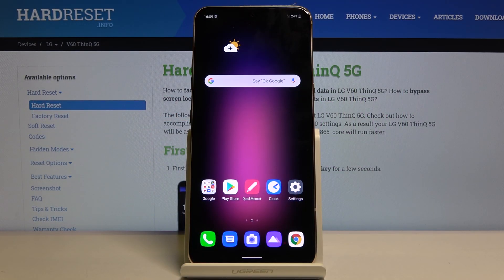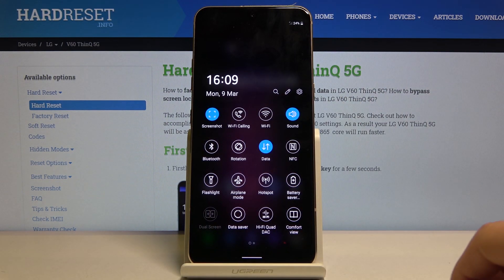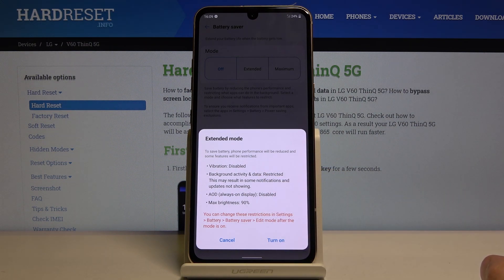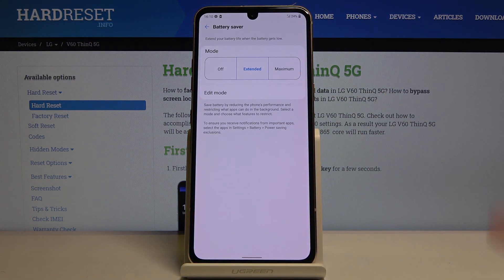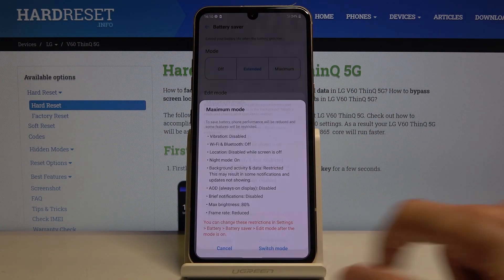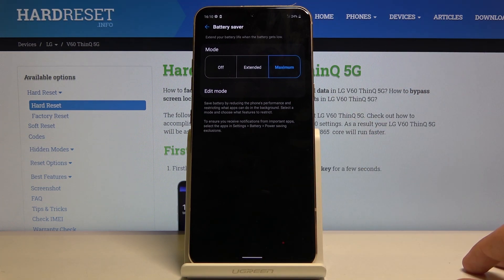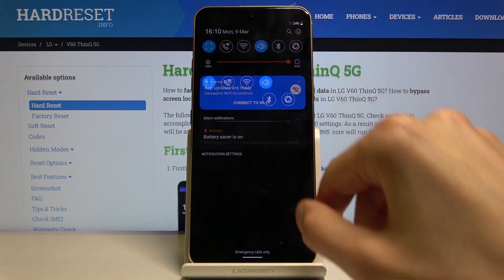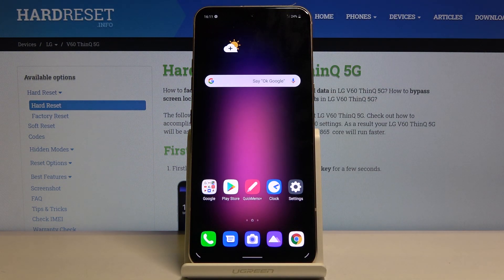How to Activate Power Saver in LG V60 ThinQ 5G – Extend Battery Life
Learn more info about LG V60 ThinQ 5G:
In the attached video guide, we teach you how to enable power saving mode in LG V60 ThinQ 5G. If you would like to extend battery life in your LG device, stay with us to learn how to successfully get access to the battery settings and allow power saver in LG V60 ThinQ 5G. Let’s use the attached instructions and reduce power consumption in your LG device. Visit our HardReset.info YT channel and get more useful tutorials for LG V60 ThinQ 5G.

How to save battery on LG V60 ThinQ 5G? How to turn on power saving mode in LG V60 ThinQ 5G? How to allow power saving mode in LG V60 ThinQ 5G? How to enable battery saver in LG V60 ThinQ 5G? How to reduce power consumption on LG V60 ThinQ 5G?